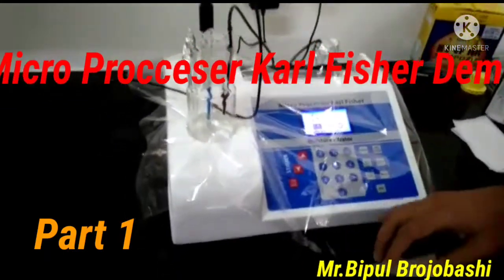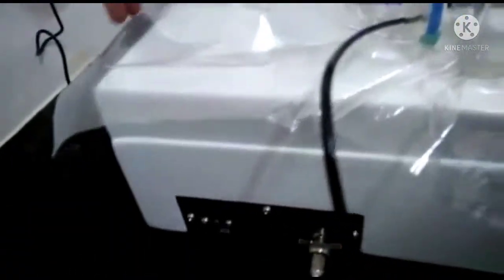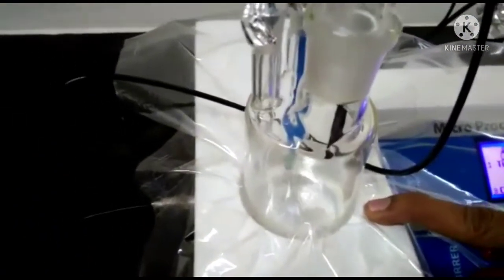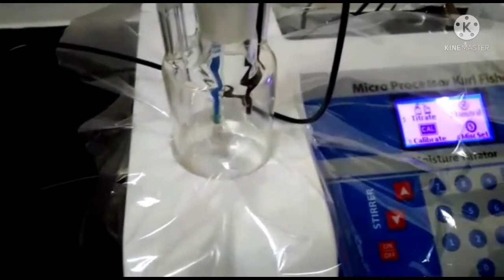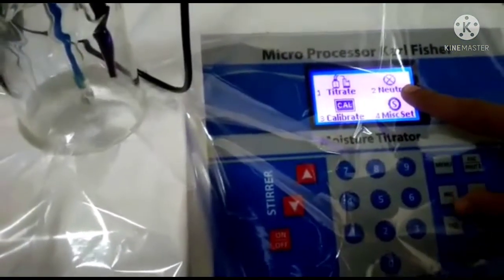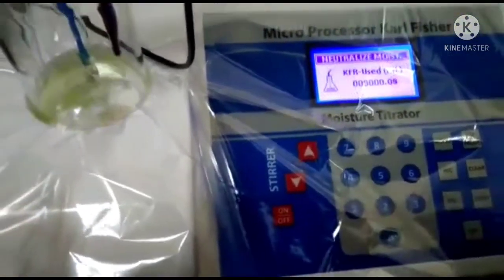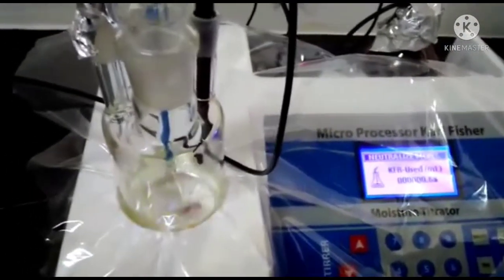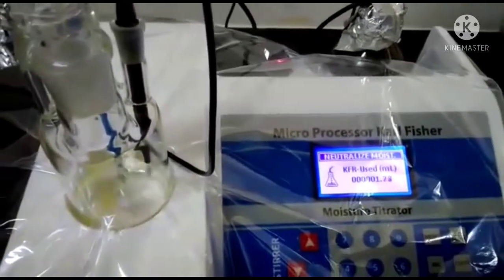Micro Processor Karl Fisher Demo# part 1